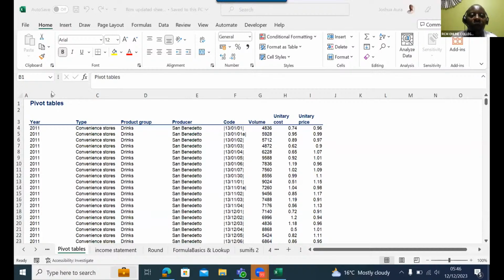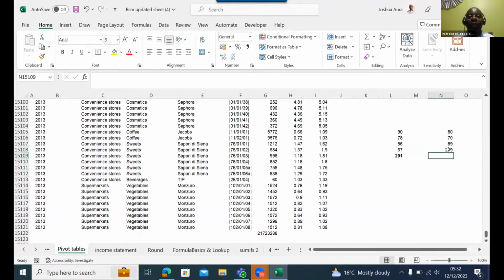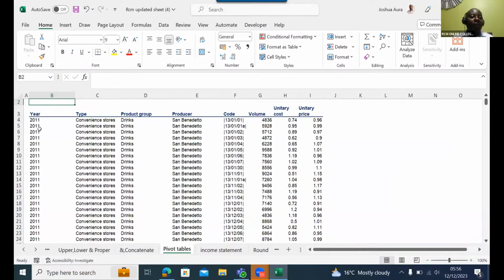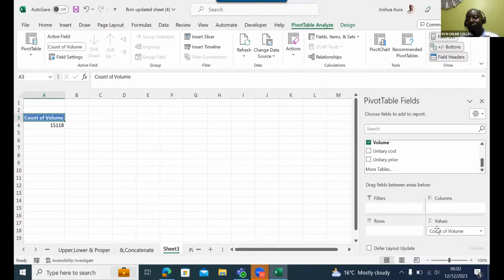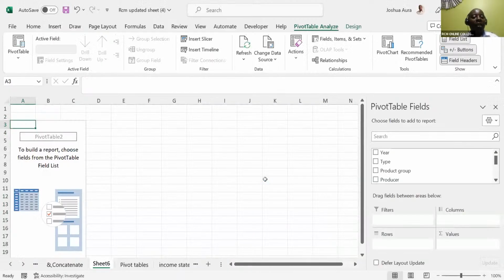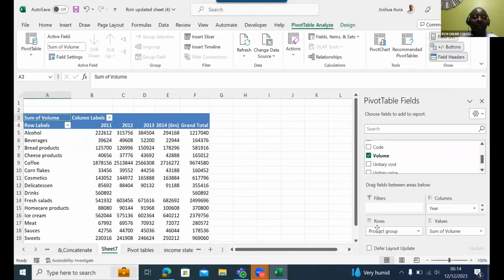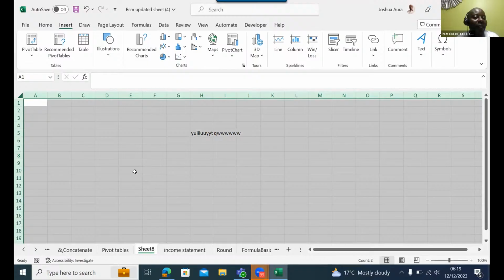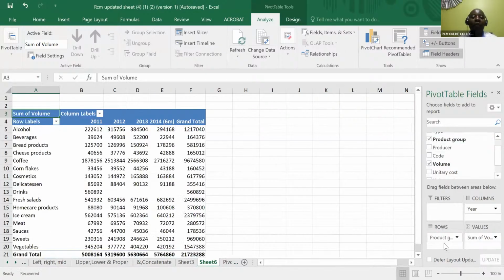Advanced Excel-CPA KENYA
Why choose RCM?

HELB Loans available for students.

Access our LMS for smooth and interactive online learning.

Comprehensive Study Materials to enhance your exam preparation.

Our YouTube Channel provides extra support and guidance.
📅 Payments:

Paybill: 6242839
Account Name: Your Name or Admission Number
Affordable fees with flexible payment plans!